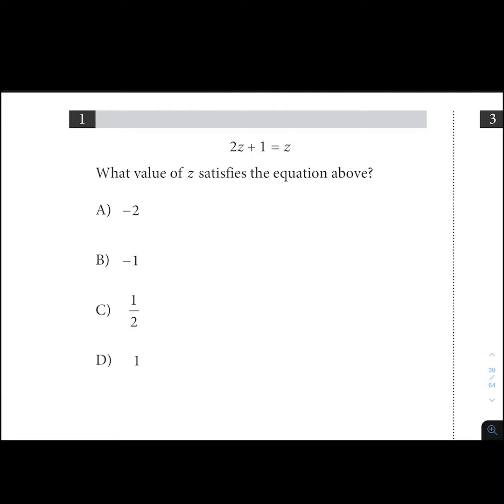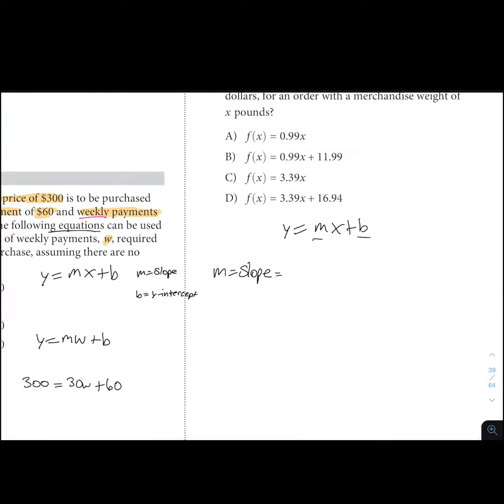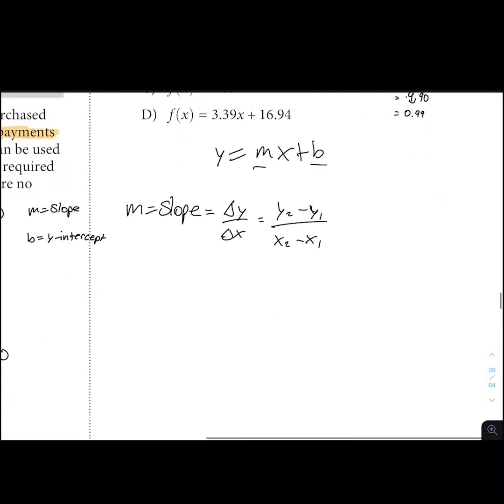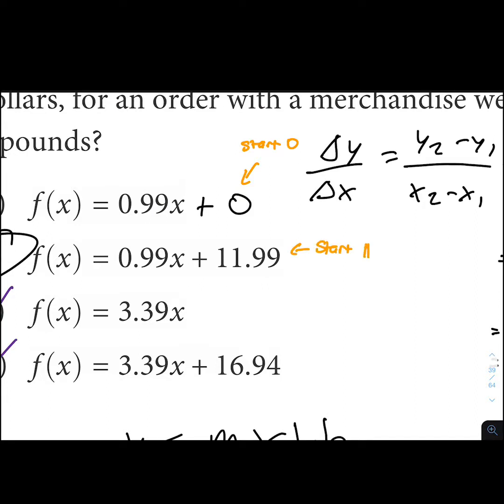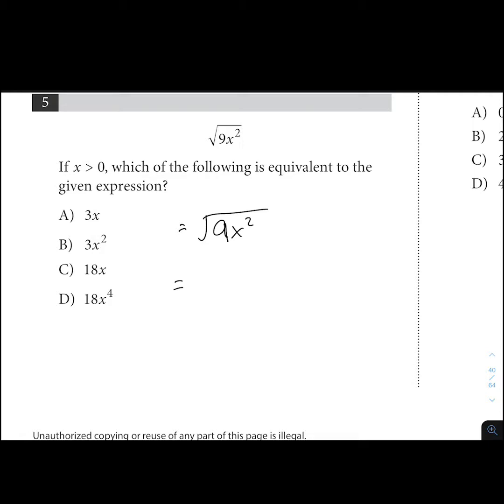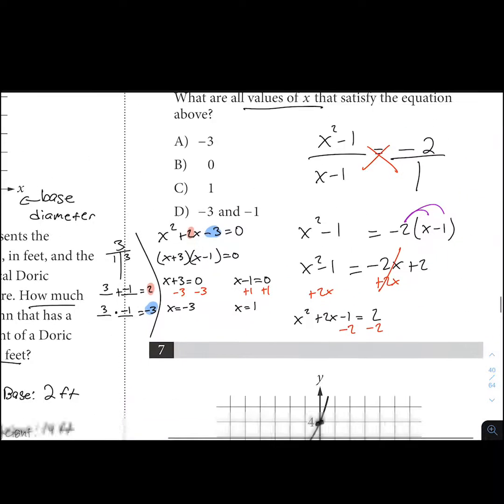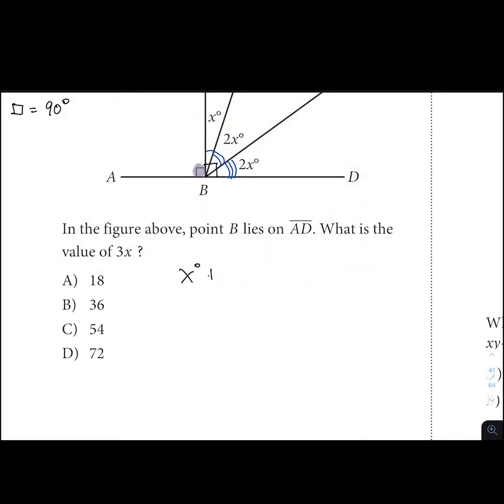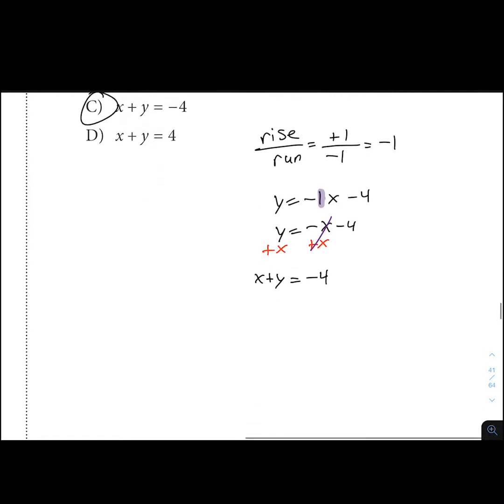SAT Practice Test #10: Questions #1-9 (No Calculator)